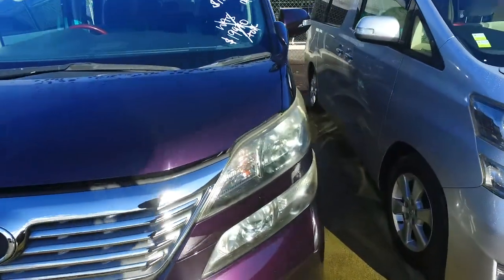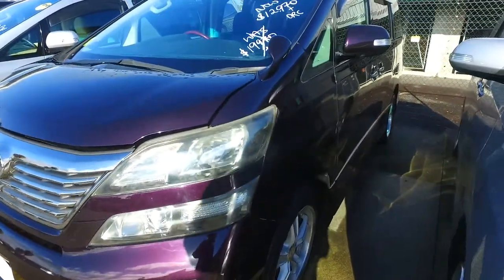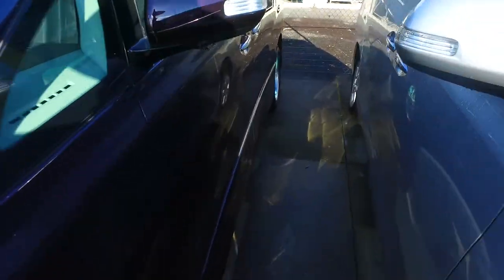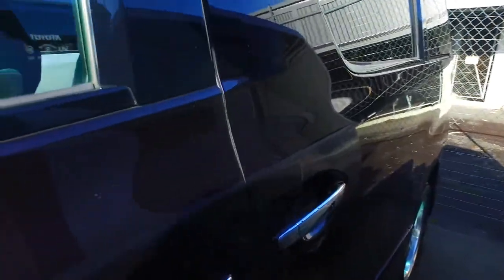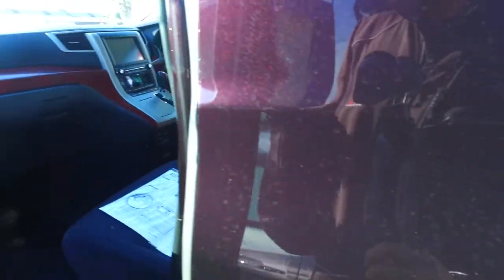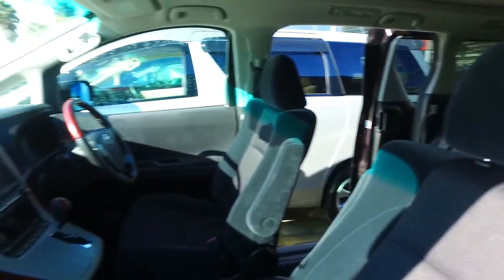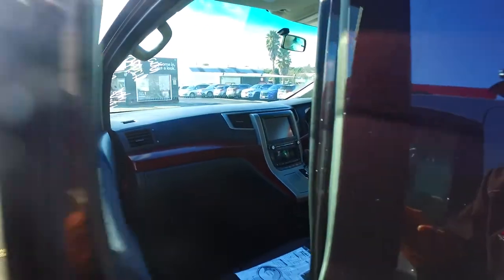Toyota Vellfire 3.5L V6 For Iveta